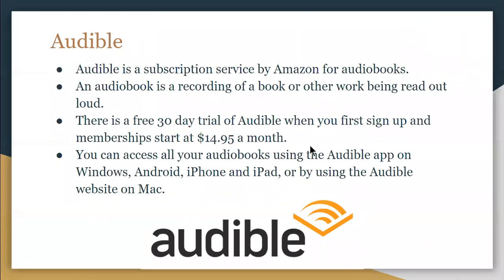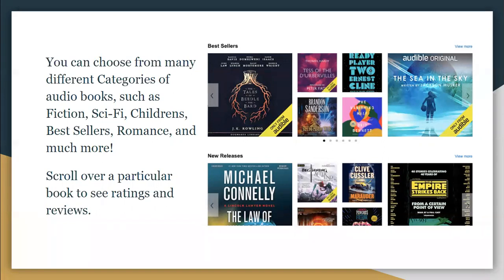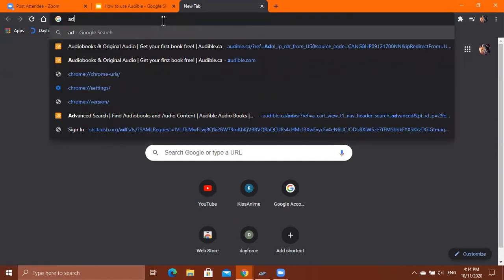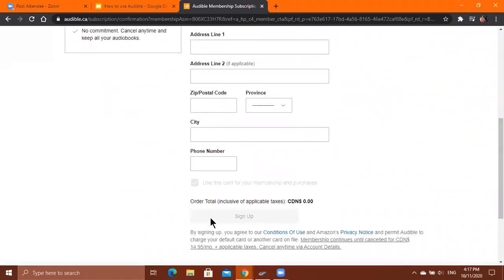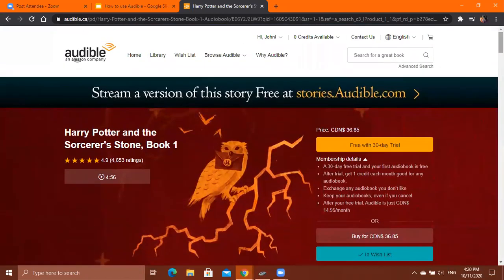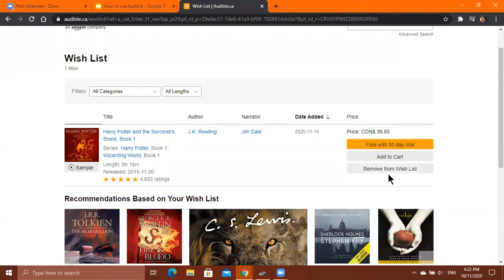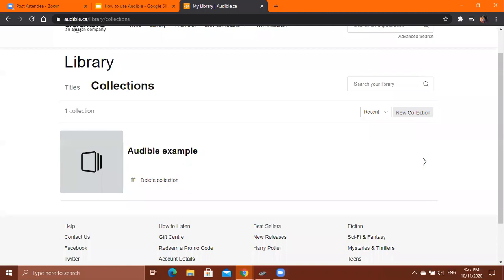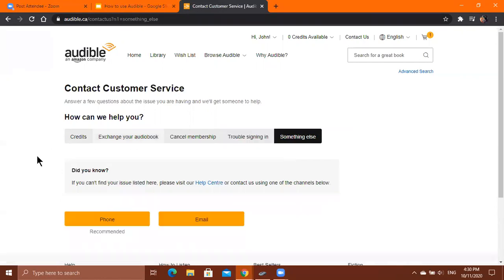How to Use Audible: Audiobooks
During this Cyber-Seniors webinar, our teen tech mentors explain how to use Audible, an online audiobook and podcast service owned by Amazon that allows users to purchase and stream audiobooks and other forms of spoken word content.